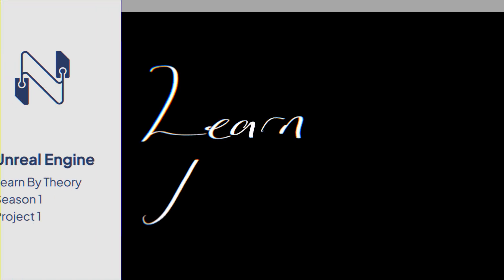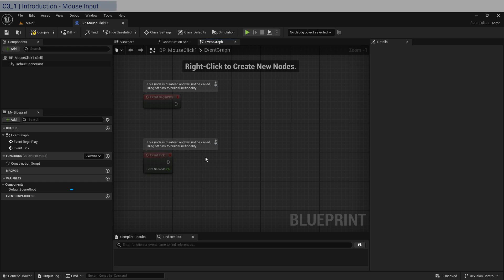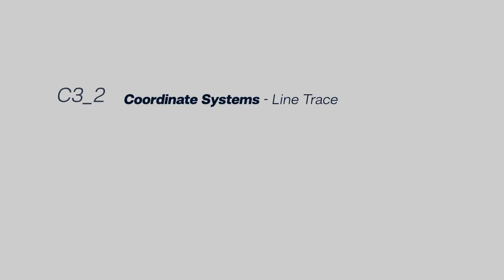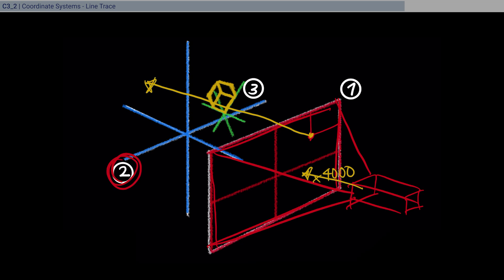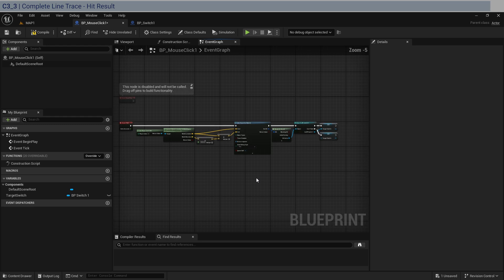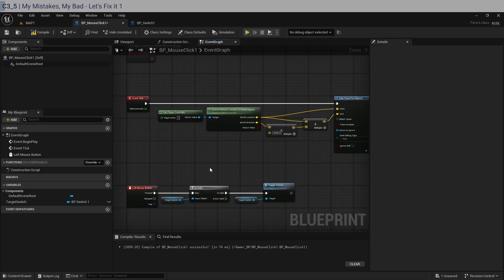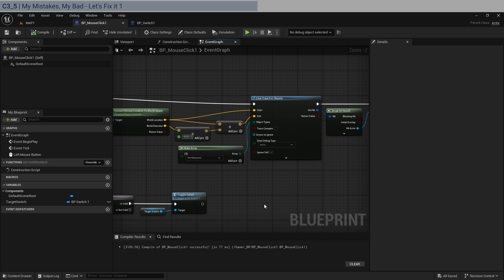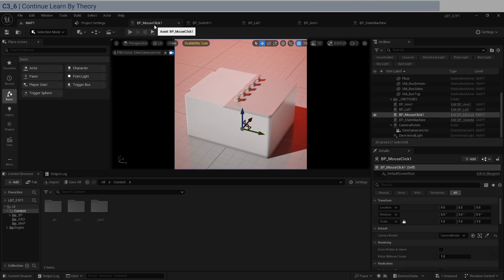Unreal Engine for Dummies | How to Mouse Input & Line Trace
Unreal Engine Programming for Dummies: Do you suck at Unreal Engine (beginner) and you suck at Blueprints (for installation interaction)? Well, watch this course, this is Chapter 3: where we look at how to mouse input and using line trace to interact with objects in the level.

Sub-Chapters:
00:00 | 0. Intro - Don’t Be a HyperNoob
01:04 | 1. Introduction - Mouse Input
03:32 | 2. Coordinate Systems - Line Trace
05:33 | 3. Complete Line Trace - Hit Result
07:11 | 4. Trigger Switch on Mouse Click
08:59 | 5. My Mistakes, My Bad - Let’s Fix it 1
12:10 | 6. Continue Learn By Theory

#(New Media Art UE5 BP Coding)